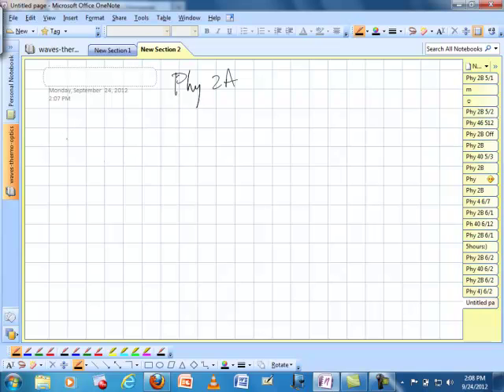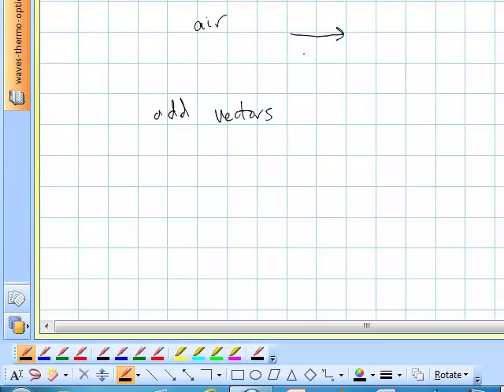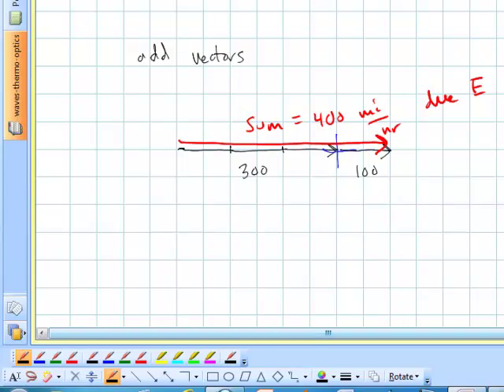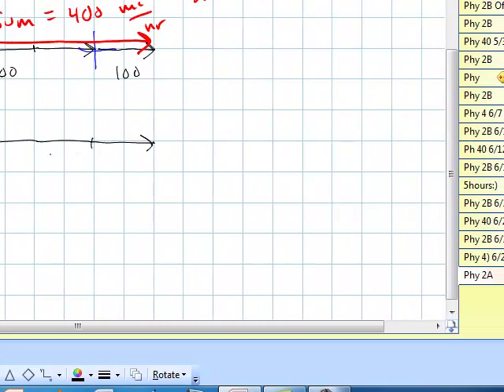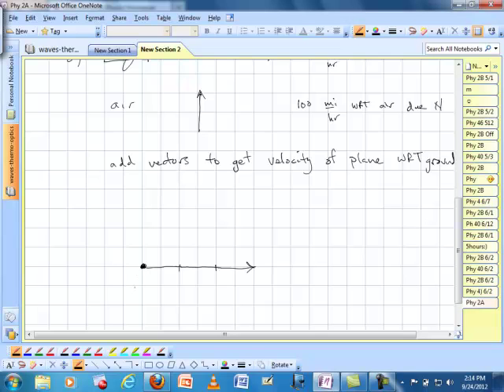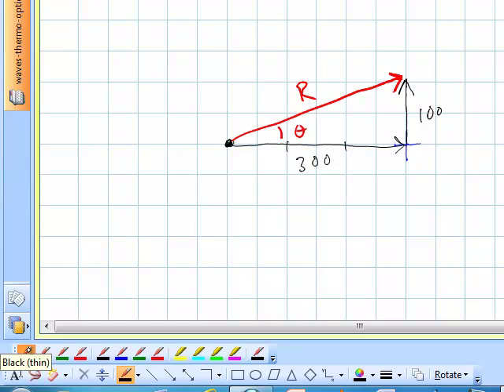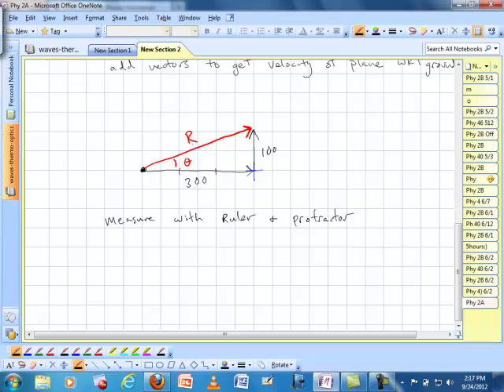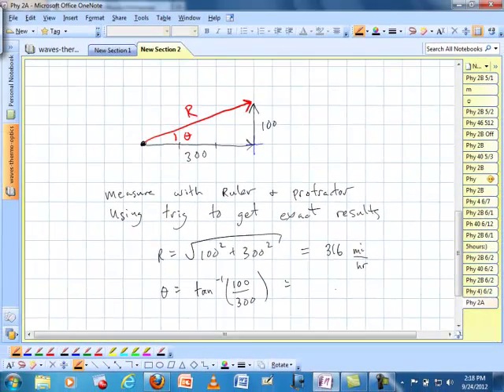phy2a_lecture1d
First lecture of the quarter - part 4